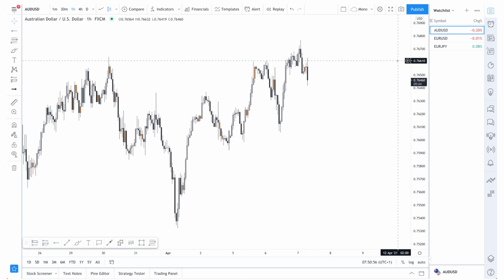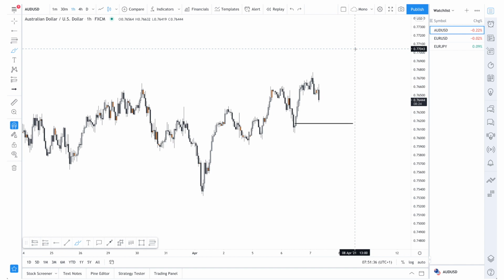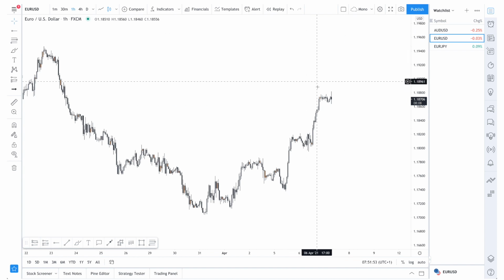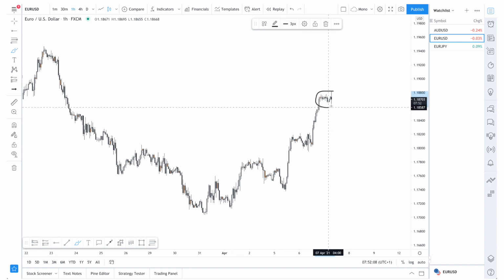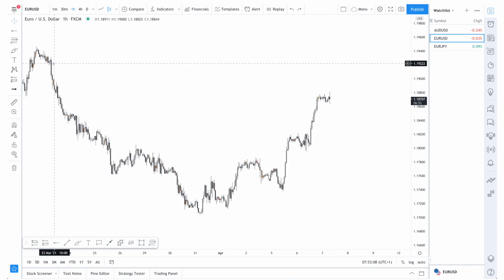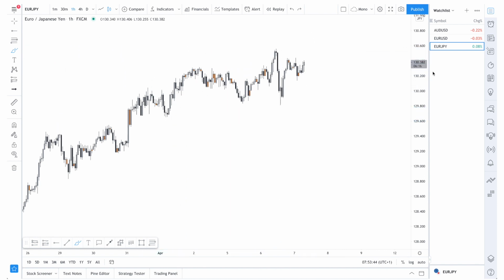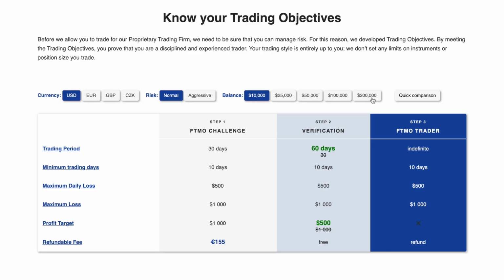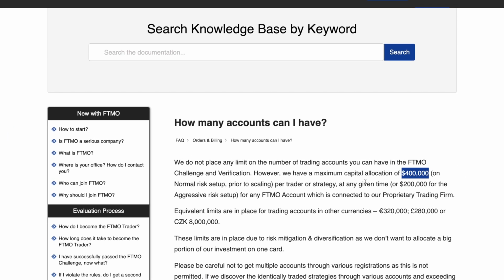I took a break from trading... 😅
TIMESTAMPS:
00:00 Intro
00:55 Morning Forecast
03:37 Updated protocols
05:58 Workblock
06:32 Chill time baby
07:30 Life update
10:16 Ftmo update
11:32 March was sloow for moi
12:45 Outro